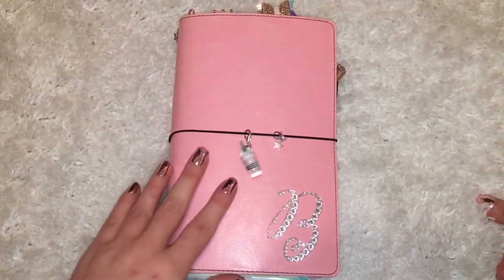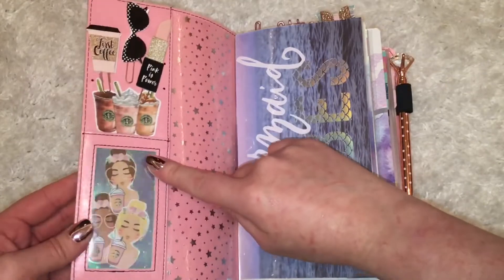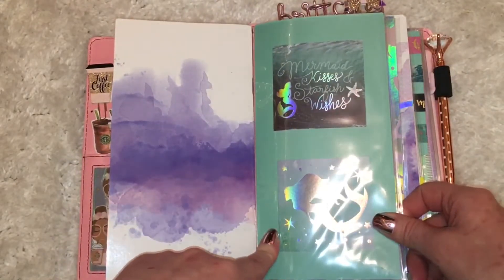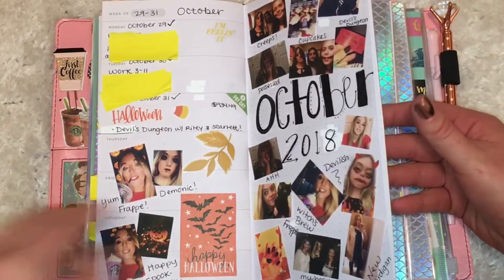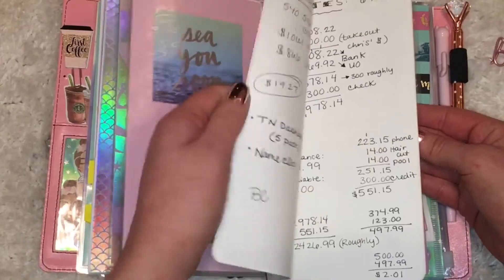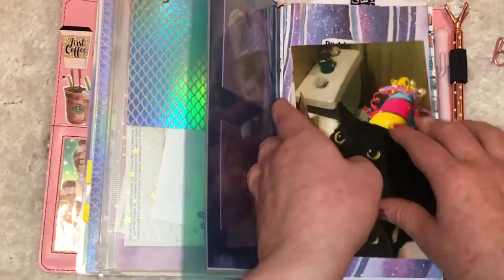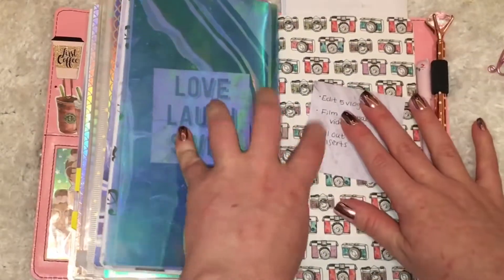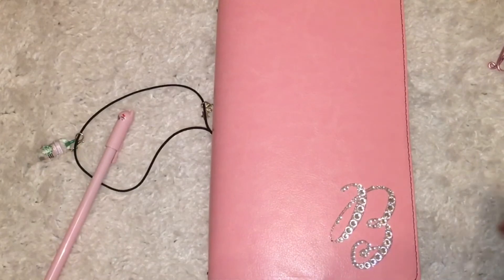Traveler's Notebook Update | Redesigned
Hello my LOVELY, BEAUTIFUL PEOPLE ON YT, yessss, I decided to redesign my standard size traveler's notebook that I got from Michael's, if you would like to see my previous flip, click here:

"The Middle" - Maren Morris Feat Zedd